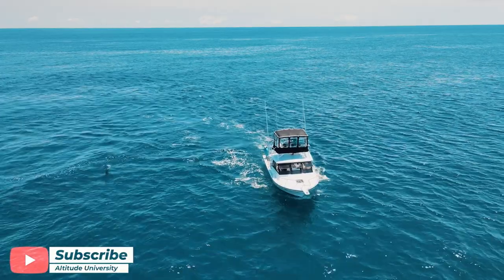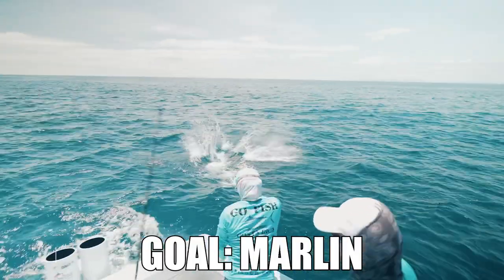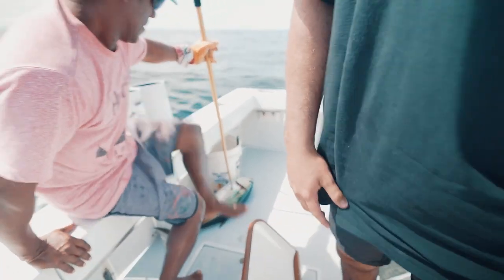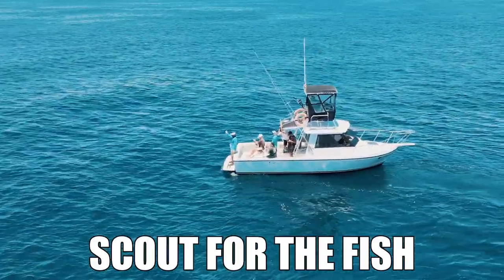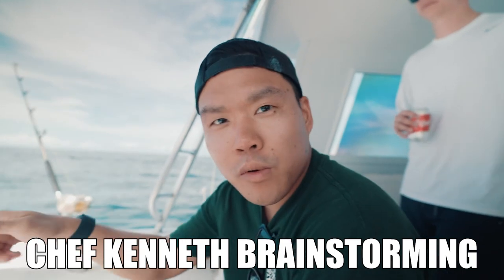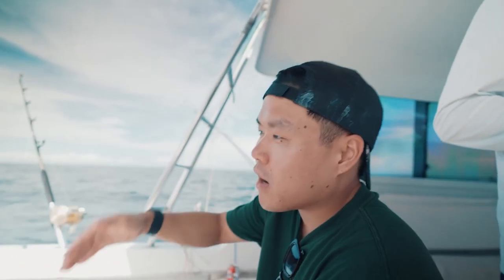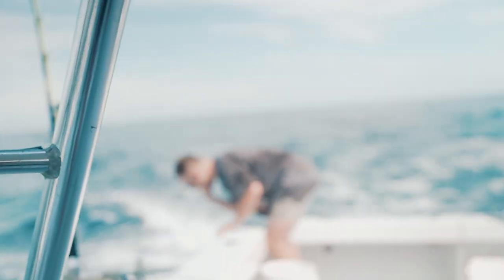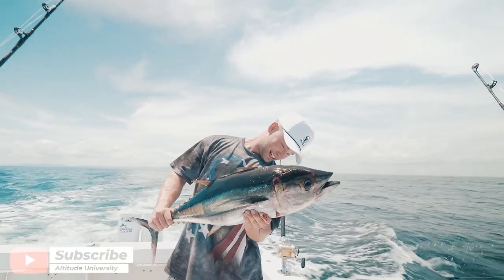WE CAUGHT A 300LB BLUE MARLIN IN COSTA RICA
We've been in Costa Rica (for the last two weeks) flying drones, and shooting new course content! After an exciting week working with clients, we decided to go on a fishing trip with the goal of catching a few fish.

We were in for a surprise!! After catching 7 Yellow Fin Tuna, we ended up pulling in a 300LB Blue Marlin... CRAZY!!! Our captain was just as excited as we were and the best part is, I CAPTURED THE ENTIRE THING ON MY DRONE!!! Enjoy the footage!! (:
Enroll in our Online Drone Courses below!